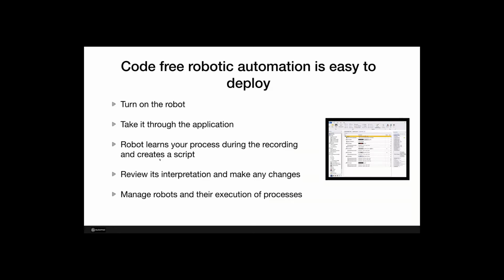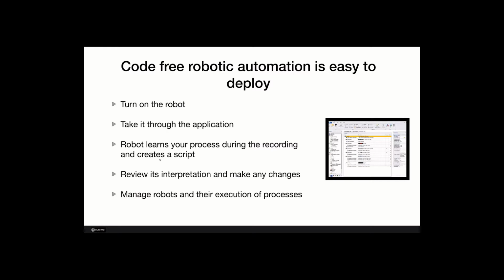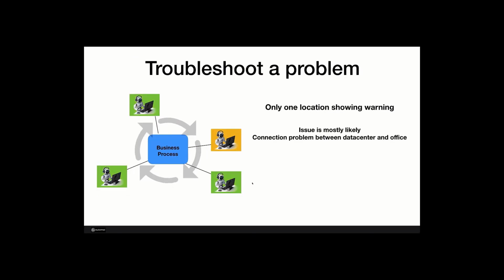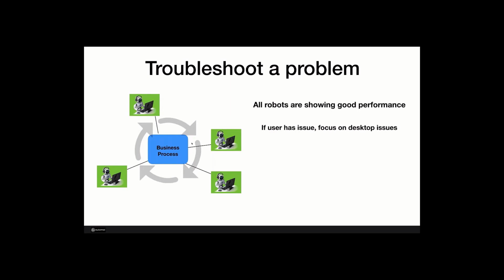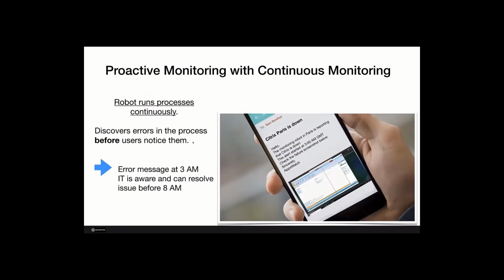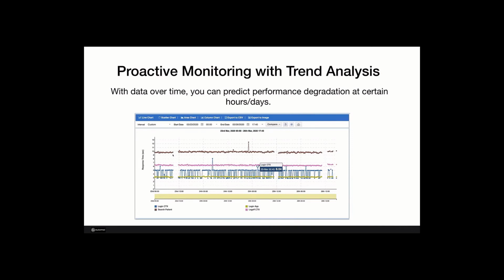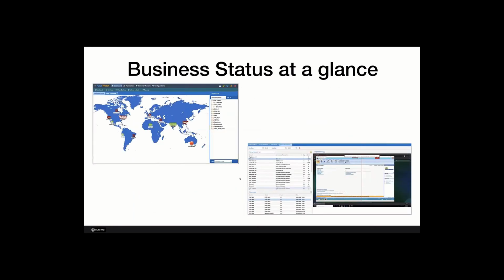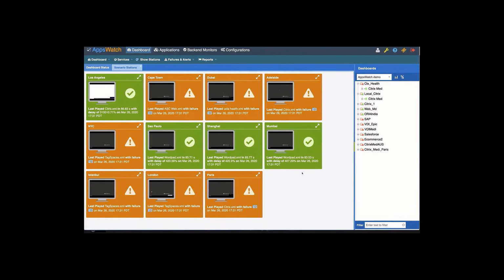Robotic monitoring approach and advantages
How Automai's front-end robotic monitoring works.  Troubleshooting, alerts, and trend analysis, dashboards, and more.

To be aware of problems as they arrive and able to resolve them before users are affected is the key to ensuring optimal performance of your applications.

Sam will discuss how to proactively monitor the performance of all your applications from the user standpoint: In a multi-step process know exactly where the slow points are. Easily monitor the response time of each transaction of the application scenario Be alerted when a transaction fails.

This Robotic front end approach to monitoring eliminates coding and you will get actual screenshots when failures occur. It also enables application-neutral monitoring of your business processes.

Learn how this will integrate with other tools to optimize your view and control of your applications in your ever-changing live environment.